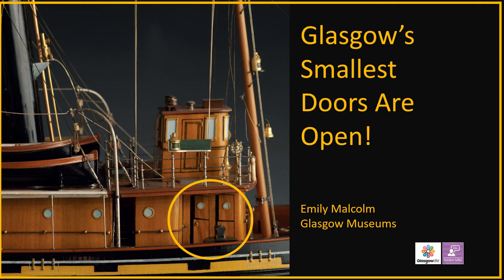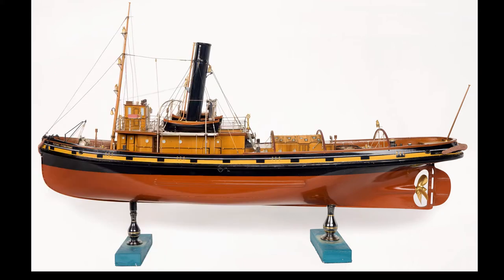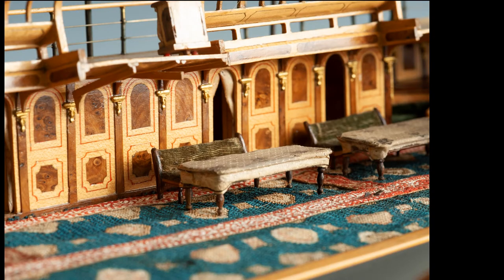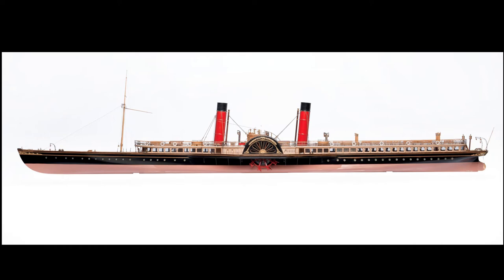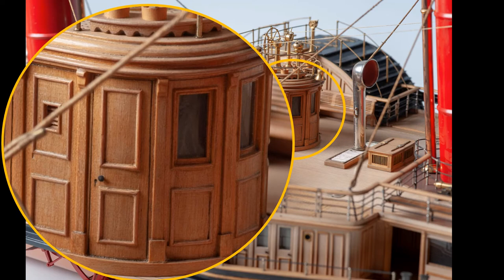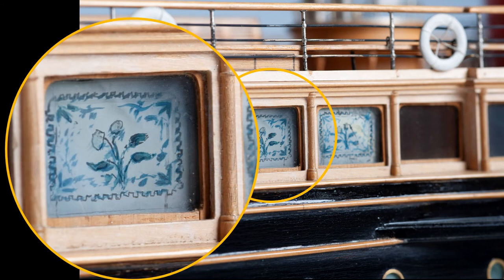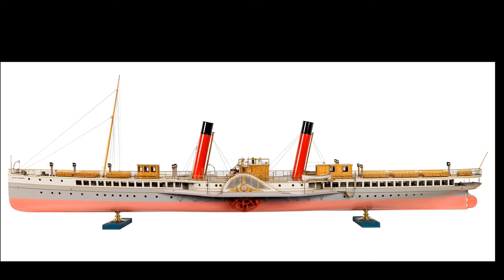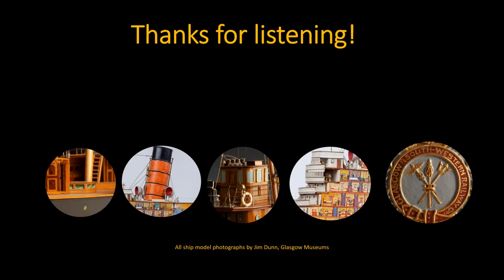Classic Ship Models with curator Emily Malcolm | Collection Highlights | Riverside Museum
"Take a look at some classic ship models with Emily Malcolm, Transport and Technology Curator at Riverside Museum. These models were created by shipping companies on the River Clyde, and the collection spans objects from the 18th to the 21st centuries.

This video was created in November 2020 in line with social distancing guidelines in place at the time."